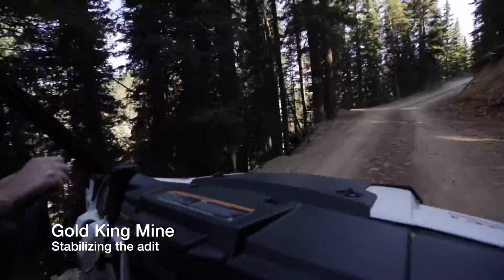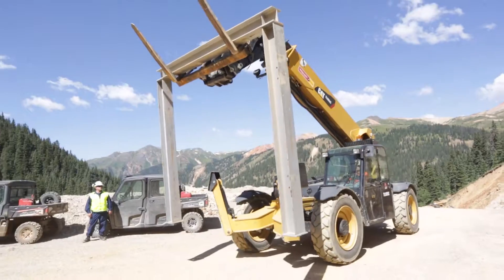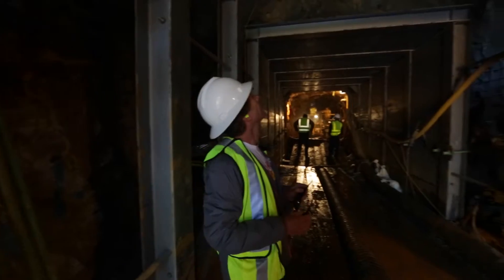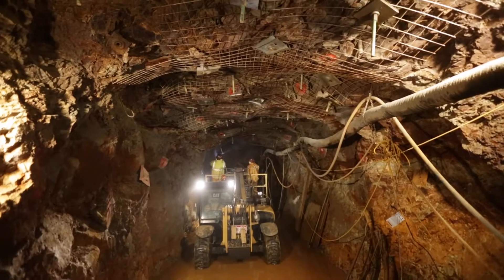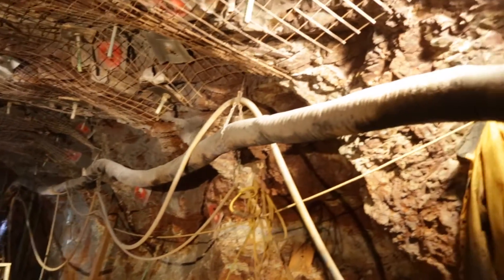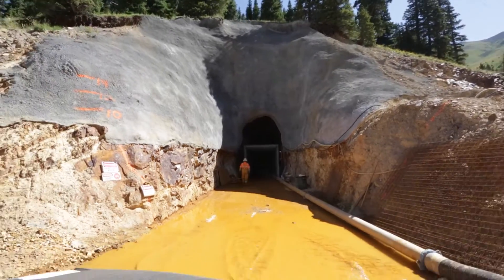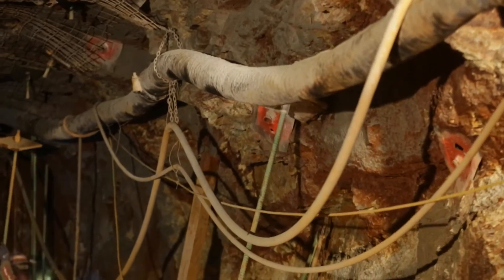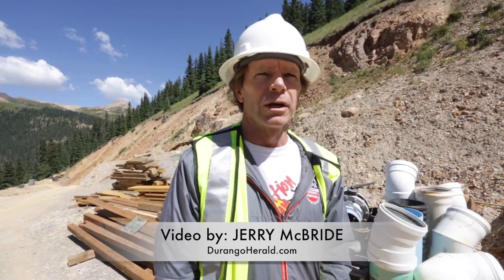Gold King Mine.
A look at what the Environmental Protection Agency is doing inside of the Gold King Mine a year after the mineral spill.